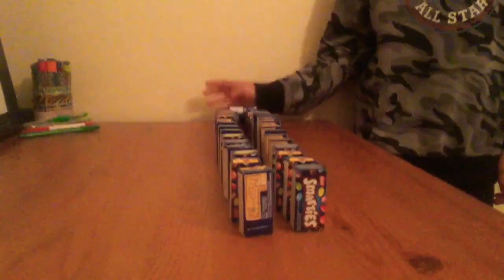Combining different candies